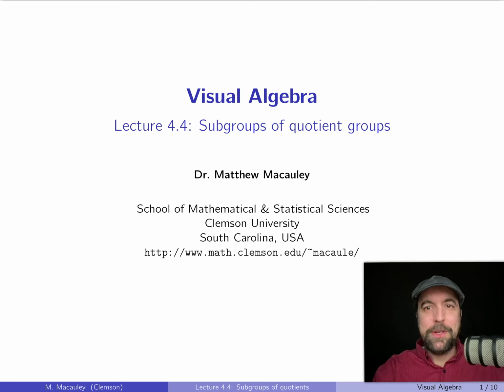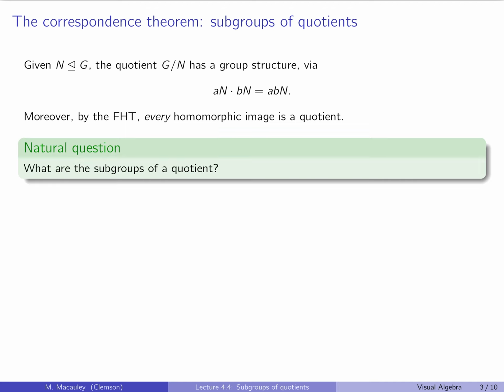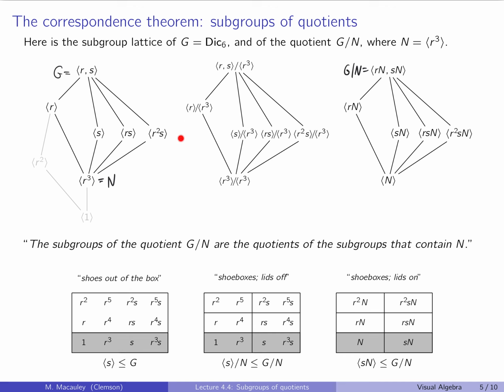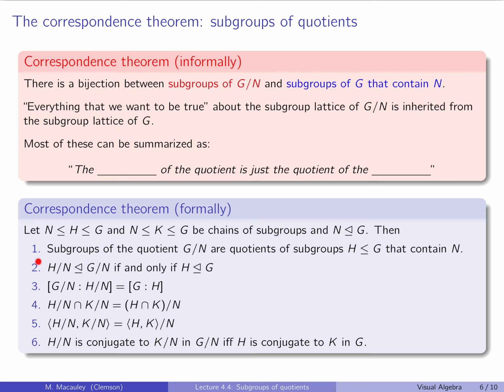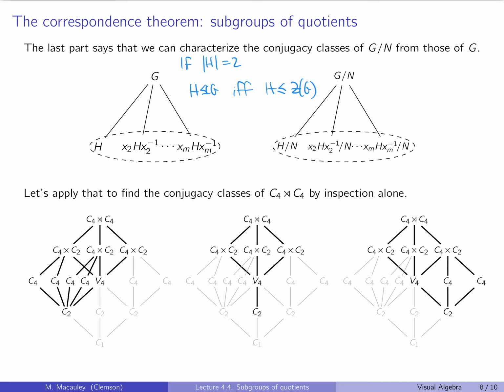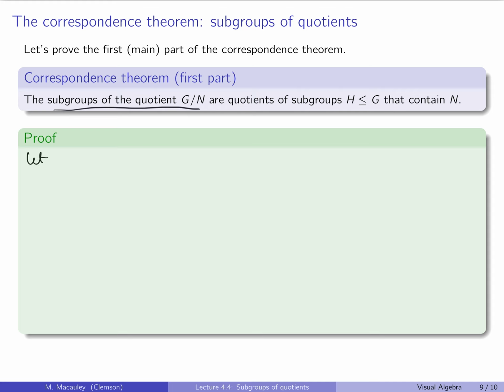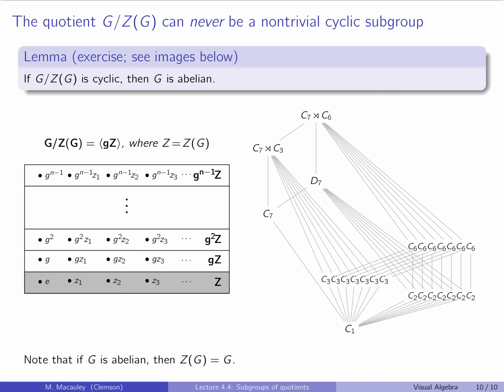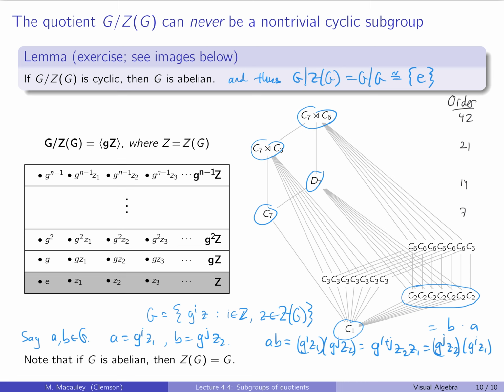Visual Algebra, Lecture 4.4: Subgroups of quotient groups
In the previous lecture, we saw the first of the four isomorphism theorems, the “Fundamental Homomorphism Theorem”. It says that every homomorphic image is a quotient. The next natural question to ask, is “what can we say about the structure of a quotient?” In particular, what are its subgroups? Which ones are normal? What are the conjugacy classes? These questions and more are addressed by the next isomorphism theorem, the correspondence theorem, which is the focus of this lecture. We’ll prove the main part, and explore it through a visual analogy that I call “shoebox diagrams,” which I think is unique to my book and video series. We will also heavily rely on subgroup lattices throughout.

CHAPTERS

0:00 Introduction
0:56 The isomorphism theorems
5:05 The correspondence theorem, informally
6:43 Shoebox diagrams and Cayley graphs
10:30 Shoebox diagrams and subgroup lattices
14:43 The correspondence theorem formally
17:28 A subgroup lattice interpretation of the correspondence theorem
20:50 Conjugacy classes and the correspondence theorem
26:29 Proof of the correspondence theorem
33:33 G/Z(G) can never be a nontrivial cyclic group